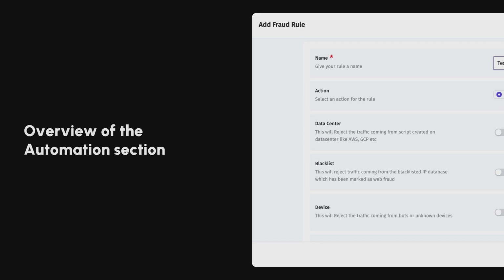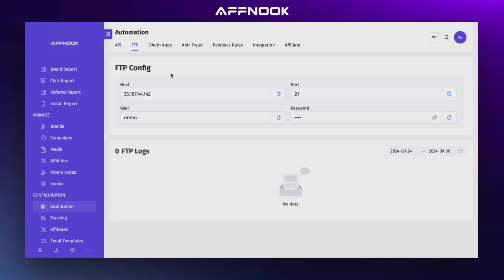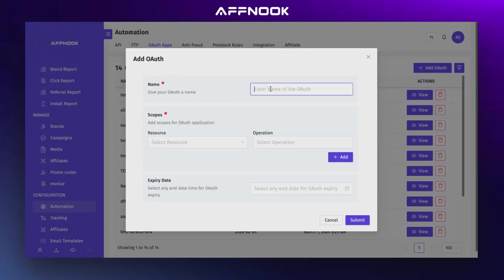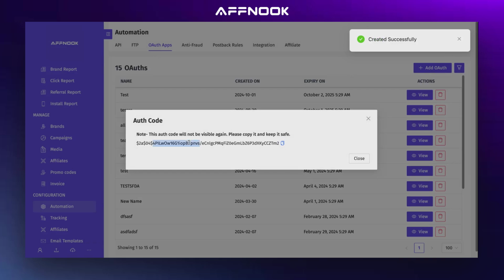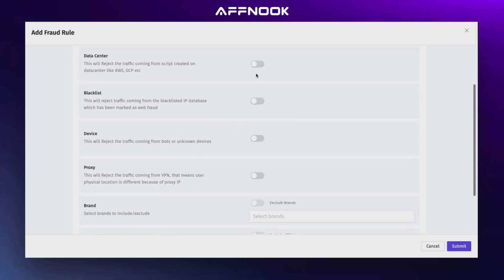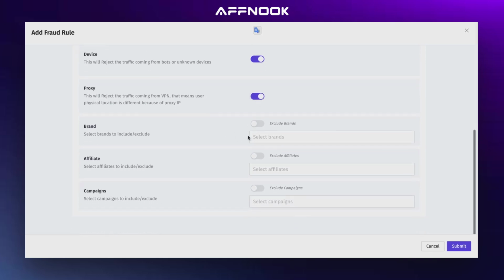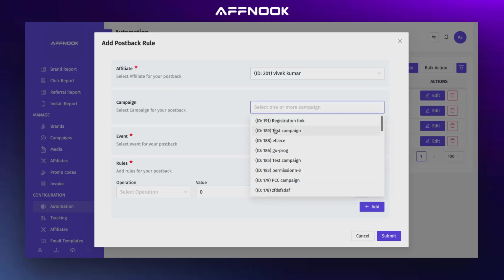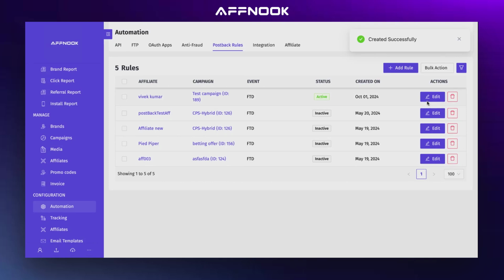Automation section | Affnook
In this video, we’ll explore the Automation section of the Affnook panel. This tutorial will guide you through all the key features of Affnook's automation tools, making it easier than ever to optimize your efforts.